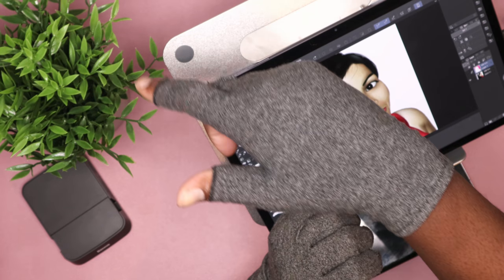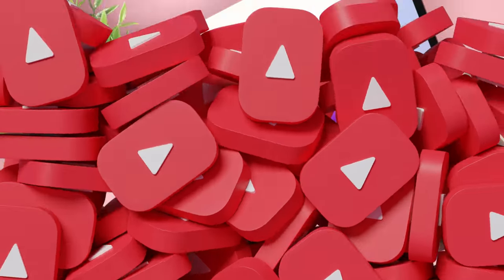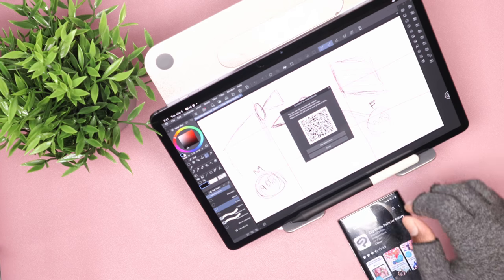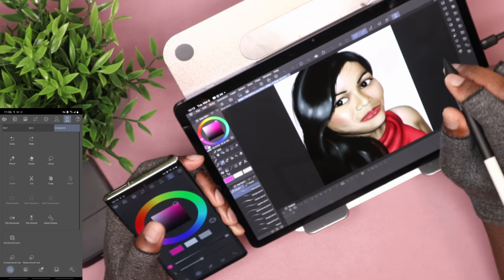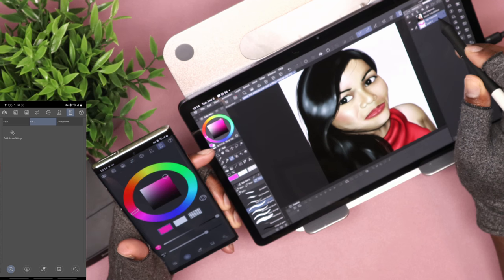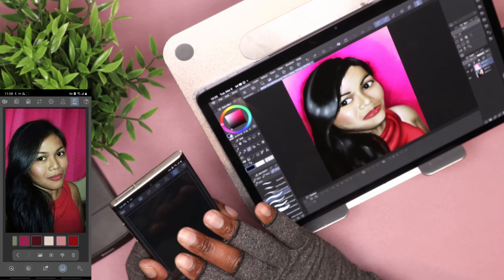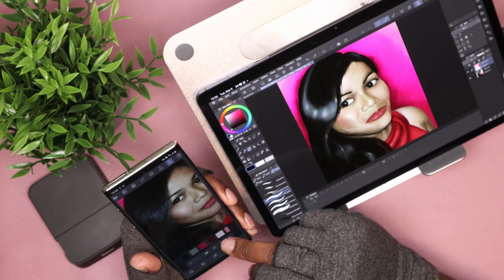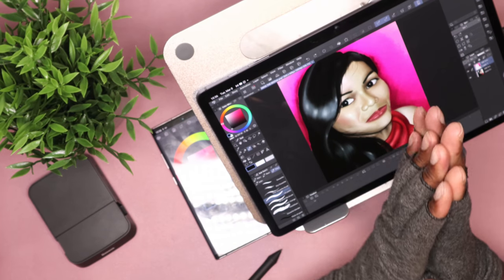Clip Studio Paint | new feature COMPANION MODE for Samsung Galaxy devices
In this video I test out Clips studio paints new feature Companion mode only for Samsung Galaxy Devices.

*MY GEAR*

Tab Mate

Rode Procaster

Yamaha mg10xu